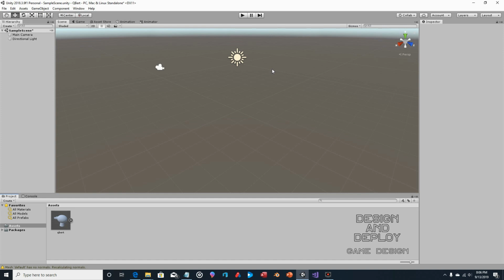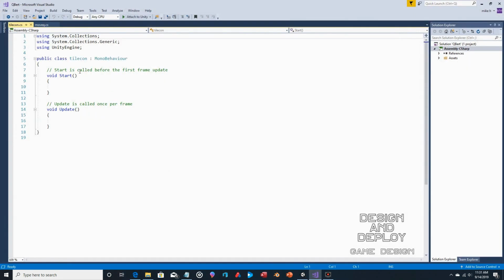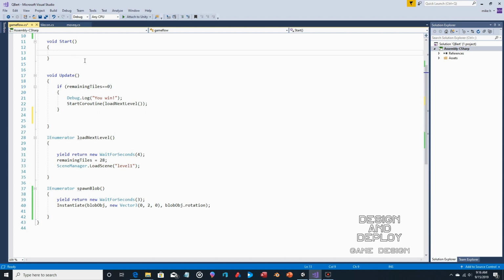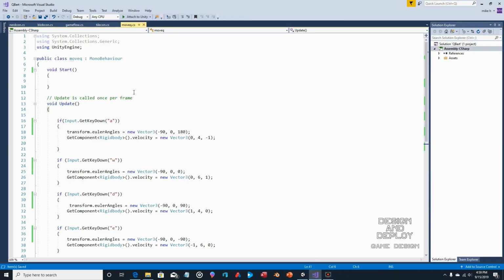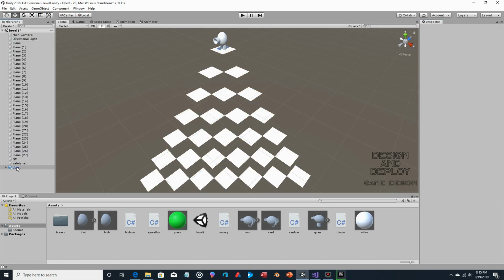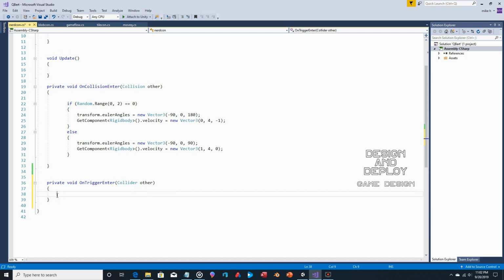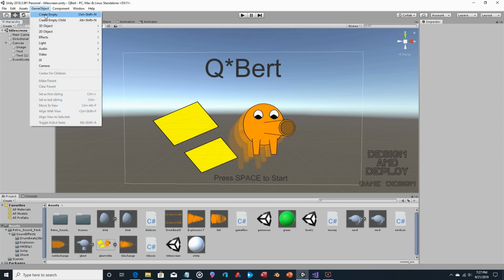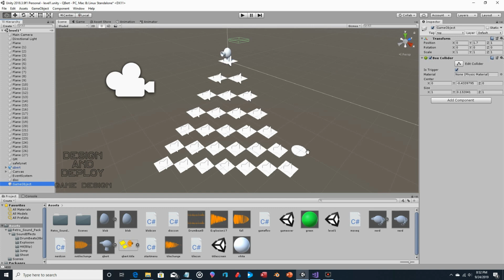Unity - Qbert Remake - Complete Project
This is a re-upload of the individual tutorials as a single video, minus the unnecessary outros/summaries.